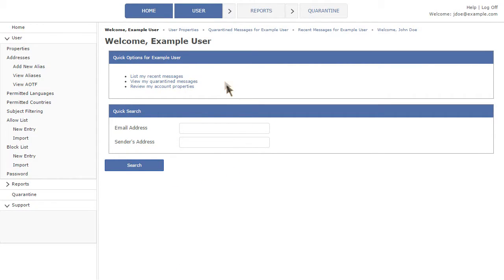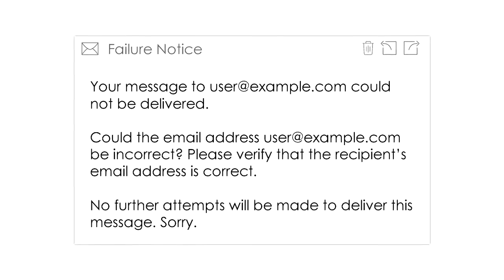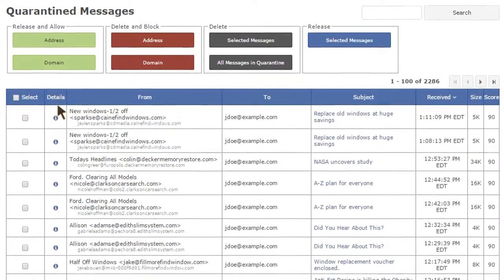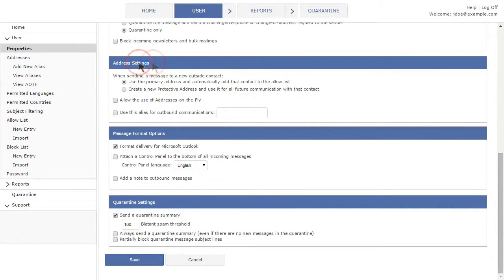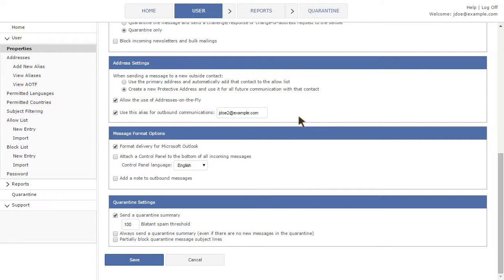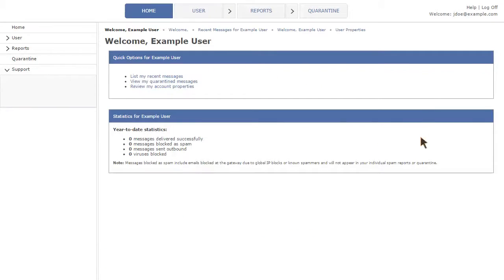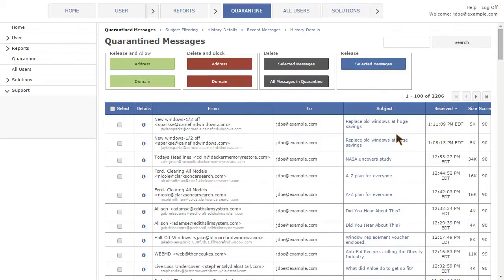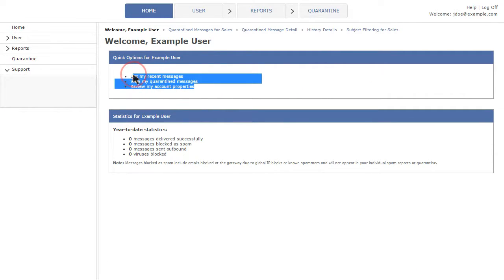BizCare Total Control User Guide (Video)